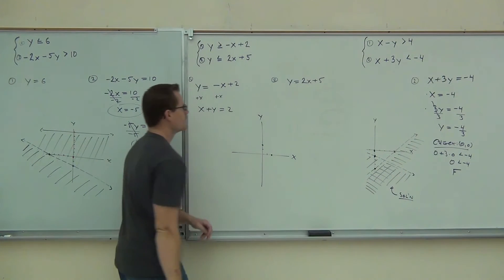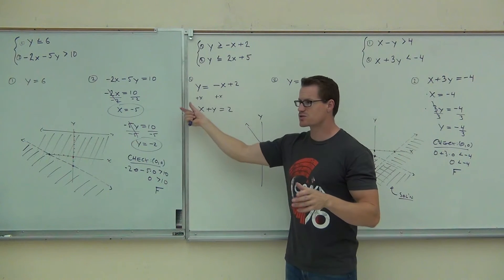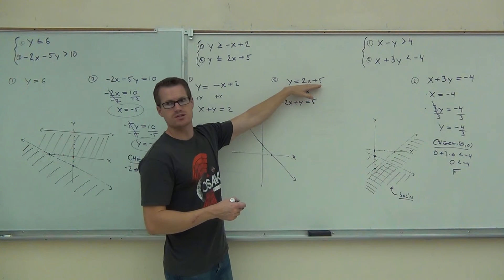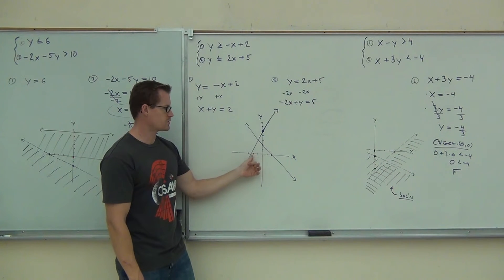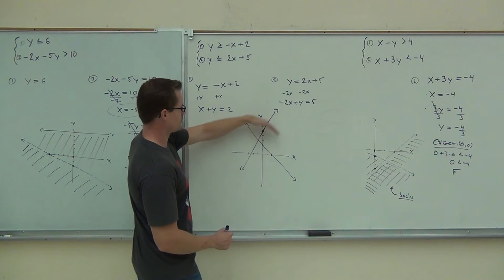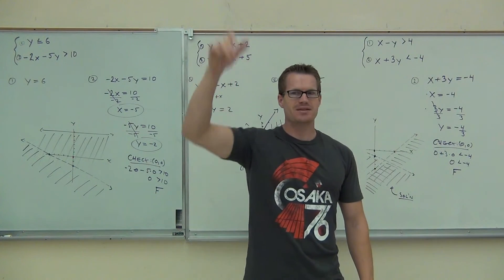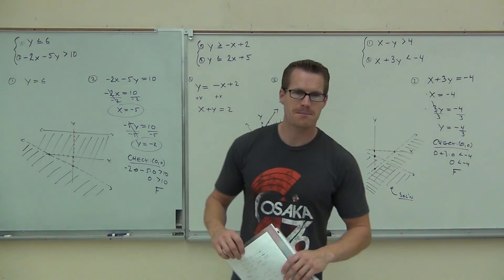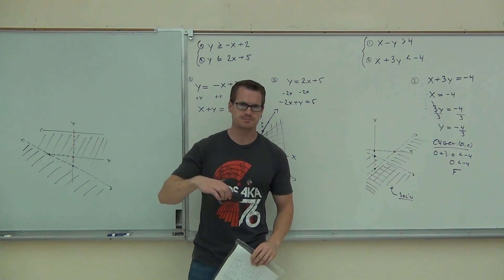Intermediate Algebra Lecture 9.4 Part 10